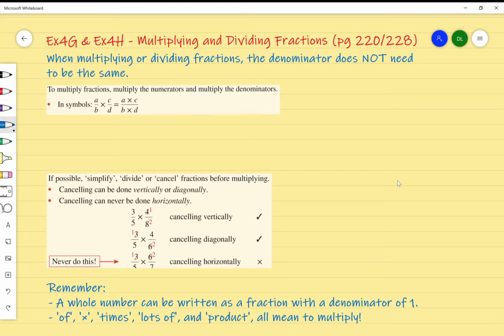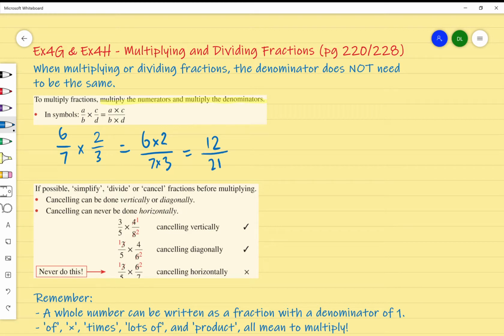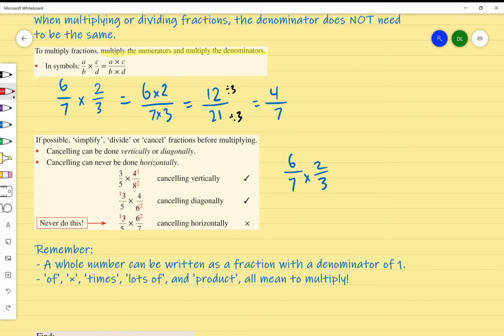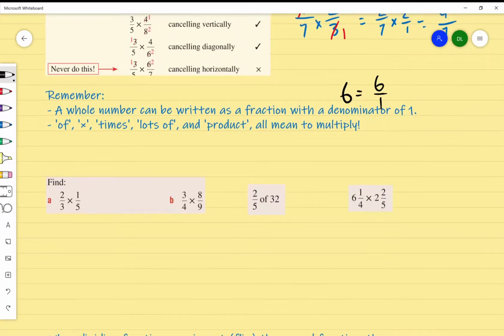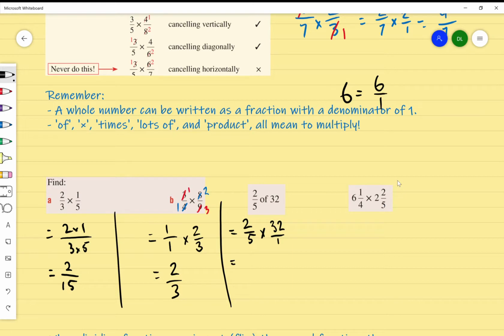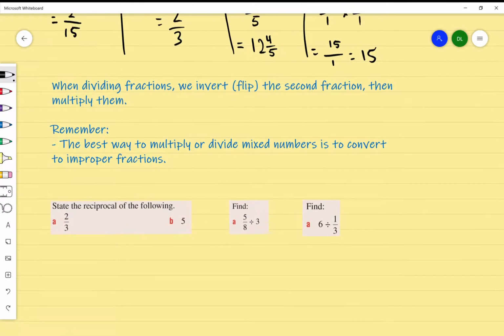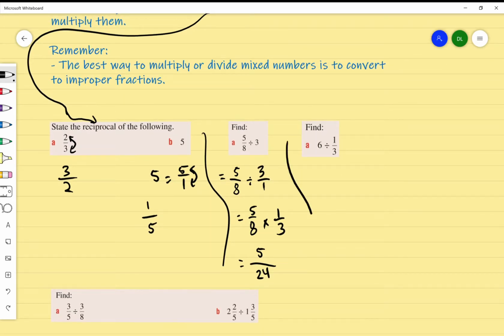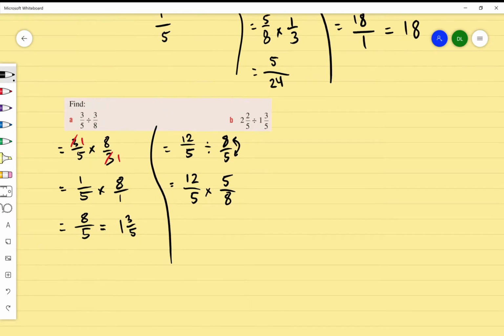Ex4G + 4H Multiplying and Dividing Fractions